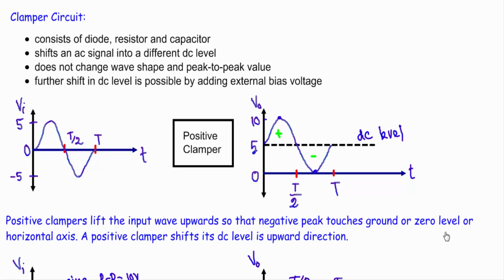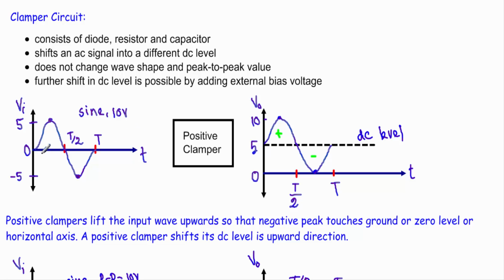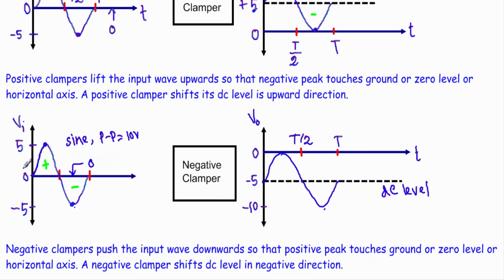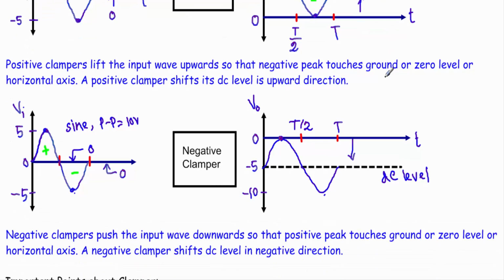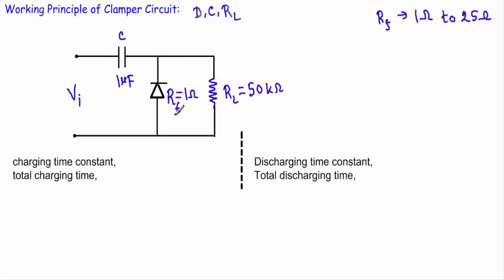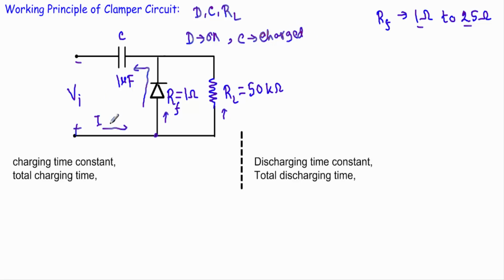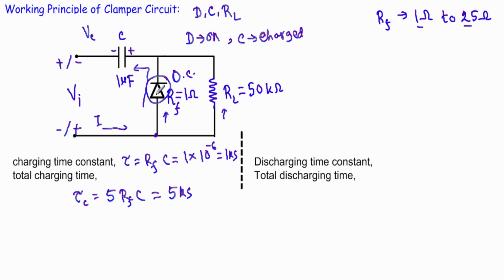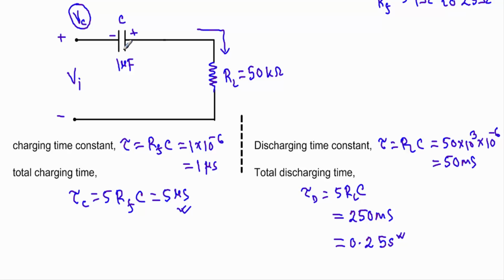Introduction to Clamper Circuit, Diode Clamper Circuit Analysis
Subtitle is added in this video. Click CC to view subtitle if you have problem with accent.